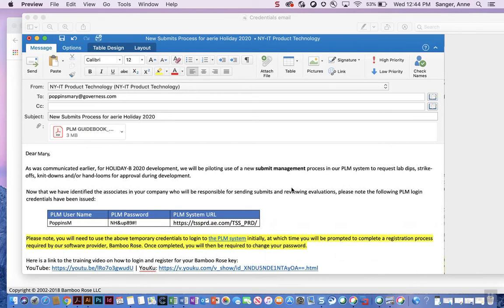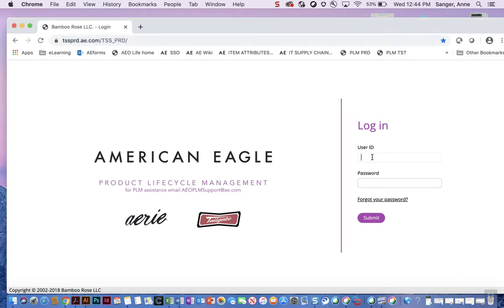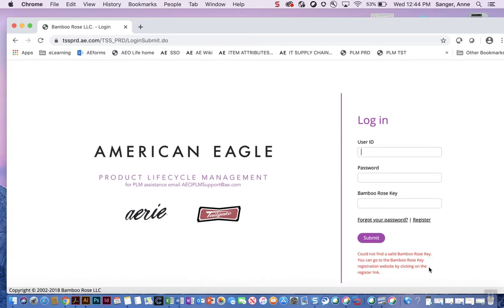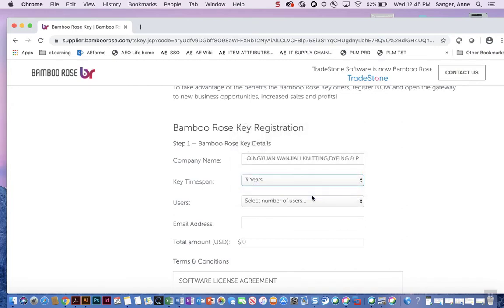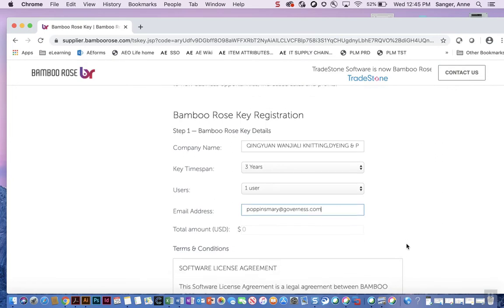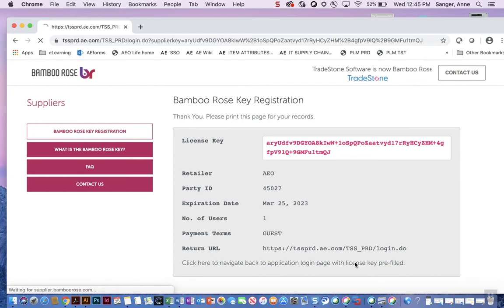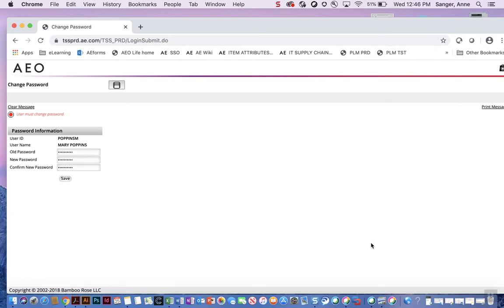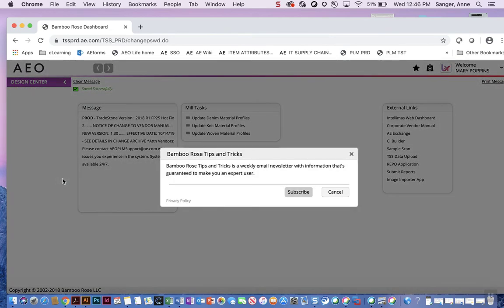eLearning01 Register and Login